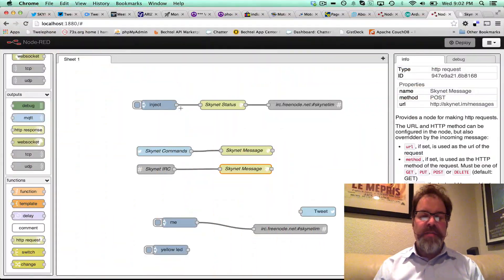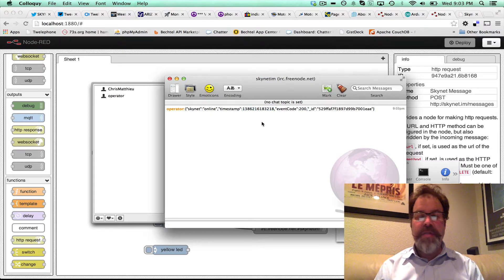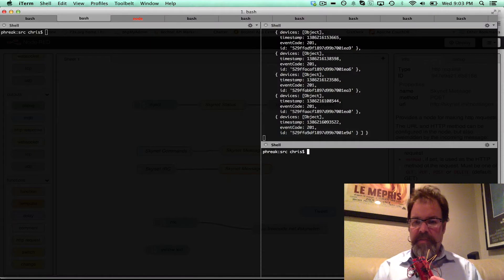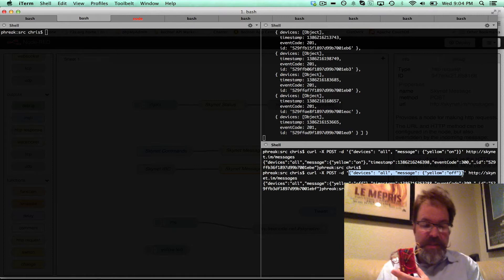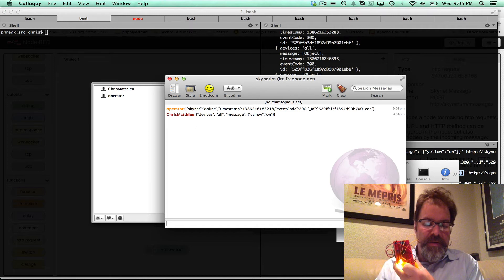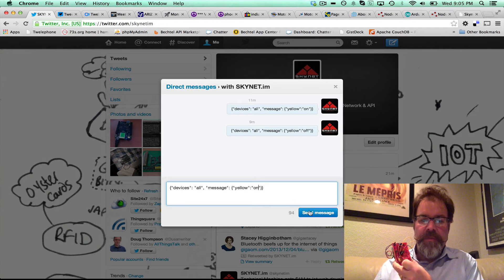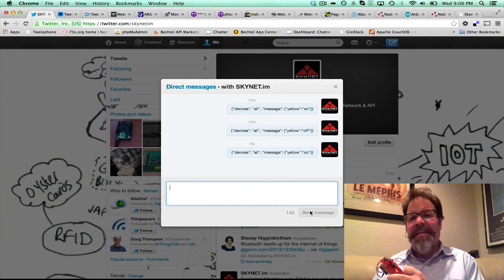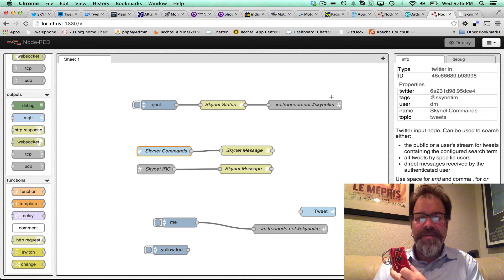Demo of @NodeRed connected to @SkynetIM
NodeRed allows you to visually orchestrate events for devices connected to the Skynet network using our realtime web socket and REST APIs